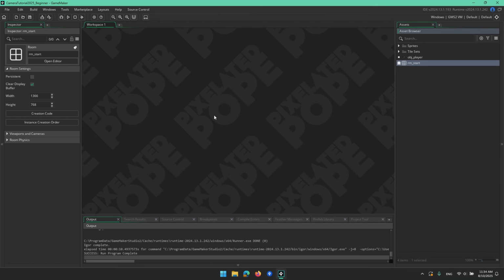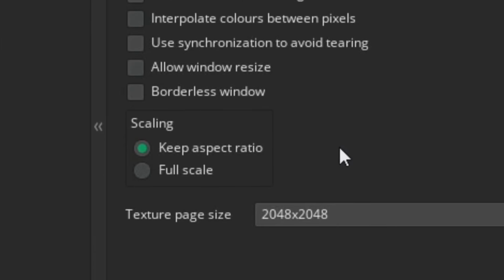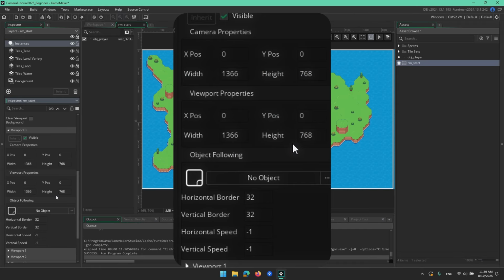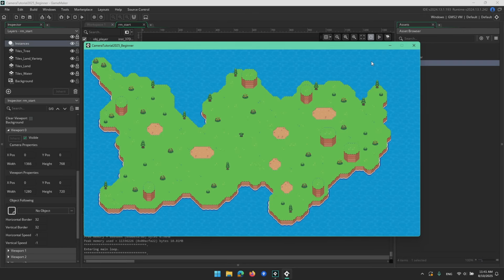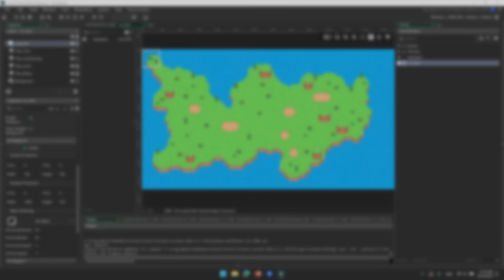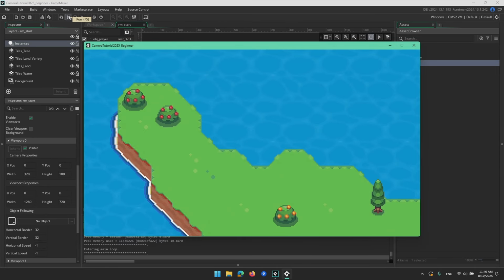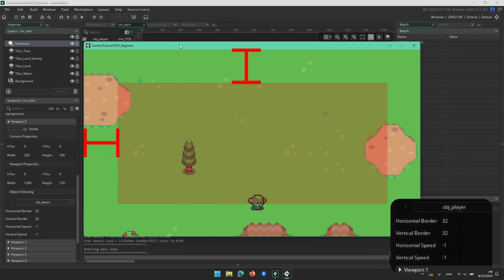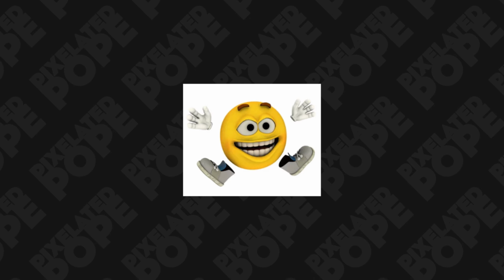GameMaker - Cameras & Resolution 2026 -- PART 1 -- Beginner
Part 1 of 4. Brand new to GameMaker? Want to size your game window and set up a basic camera? Learn how in this video!

In this "Beginner" video, we set up a very basic window and camera for your game without any code. We size our game based on 16:9 aspect ratio and the popular display size 1920x1080.
Everything is done using only the Viewport Properties in the room editor. No code required!

Corrections and Errata
N/A

If you do, feel free to ping me and say hi in the lounge channel!

CHAPTER MARKERS
0:00 - Intro

Exploring the Settings
0:22 - Where are the settings?
0:52 - Interpolate Colors Between Pixels
1:16 - Allow Window Resize
1:30 - Borderless Window
1:43 - Scaling Options

Setting up our Game Window and Camera sizes
2:04 - How does room size affect your window size?
2:40 - Viewport Properties
4:32 - Camera Properties
5:14 - How to pick your camera size

Setting up a Camera
7:25 - Object Following
8:11 - Camera Borders
8:57 - Don't forget to do this every time

9:20 - Outro

LINKS
Windows Graphics Display Settings Documentation

CREDITS
Art Assets - Sunnyside World by danieldiggle
Edited by Editor N

NO AI
This video and all related code, art, and text were created by a human. To the best of my knowledge, no AI of any kind was used in the creation of this video.